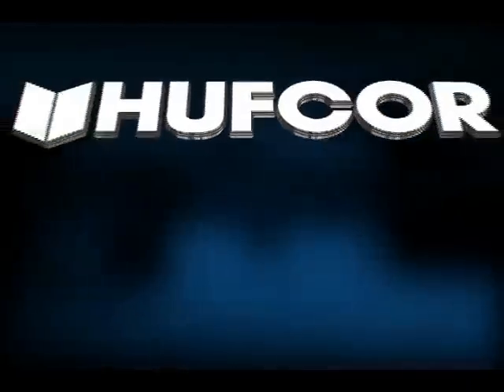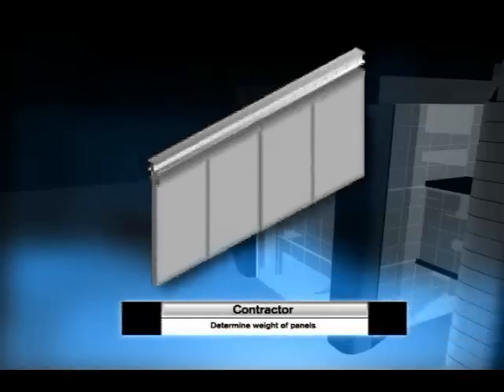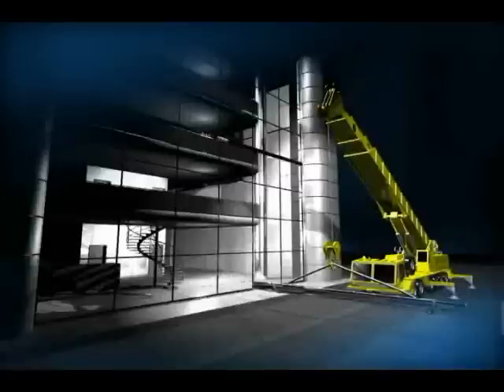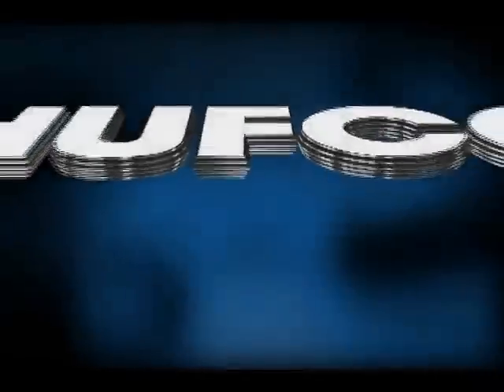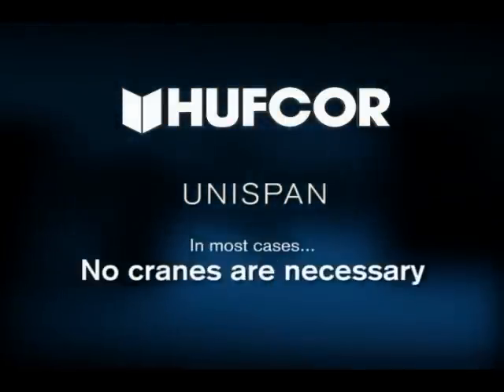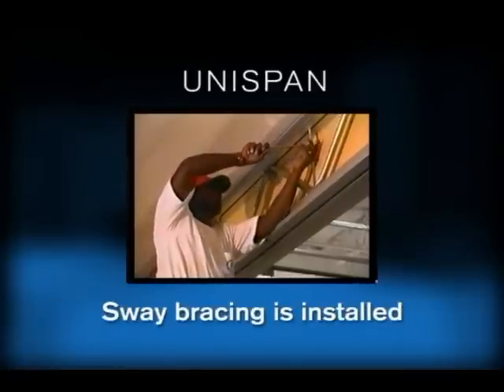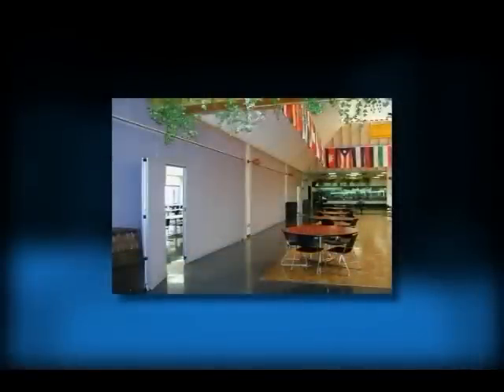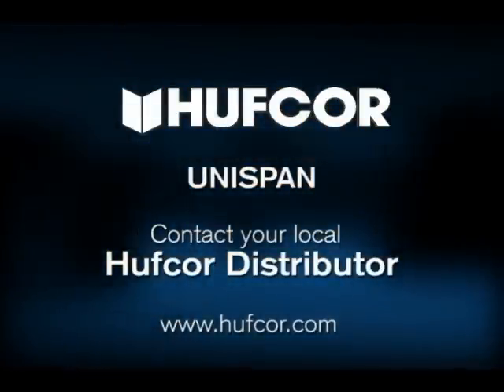Unispan by Hufcor: A Turnkey Track with Overhead Support for Moveable Walls.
Hufcor can provide a turnkey track and integrated truss system for moveable walls that transfer the weight of operable partitions to the floor. The Unipsan support can eliminate the hassles with installing folding doors in buildings without adequate overhead support. Unispan is pre-engineered to meet Zone 4 seizmic requirements.Your local Hufcor distributor can help you determine if Unispan can save money and is right for you.